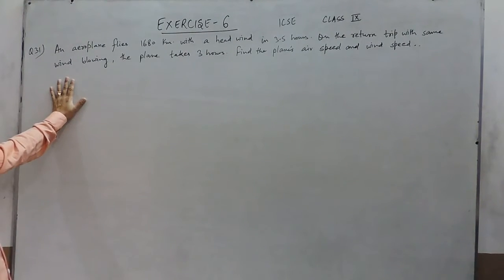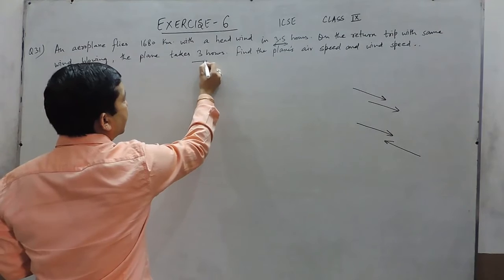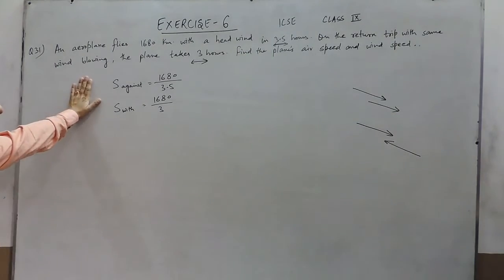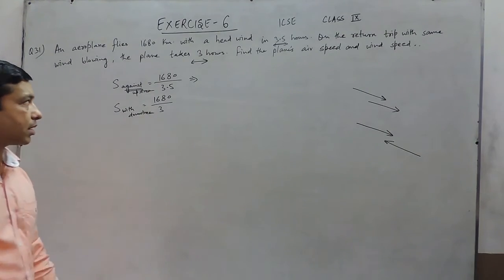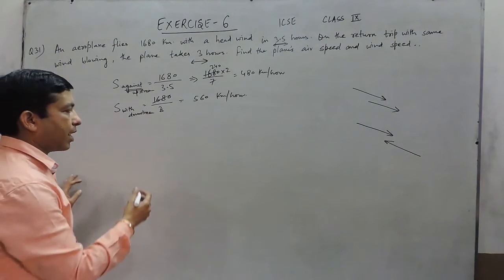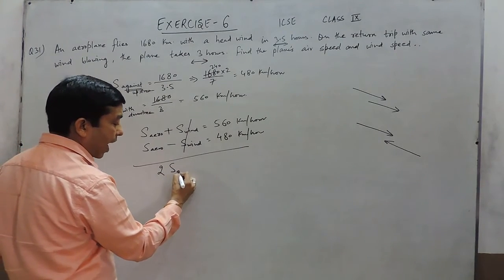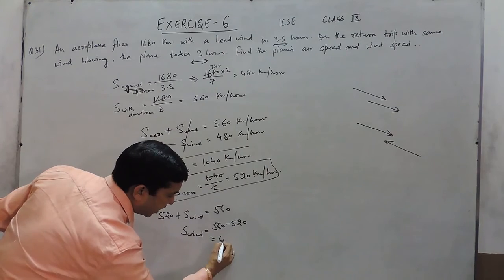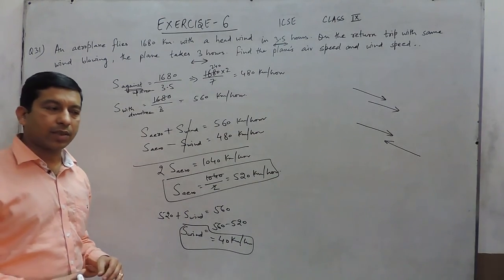Exercise 6 (Q31) Solution for Class 9th Understanding ICSE Mathematics by ML Aggarwal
In this video we are solving class 9th Understanding ICSE Mathematics Book by ML Aggarwal - Exercise 6 - Question number 31.